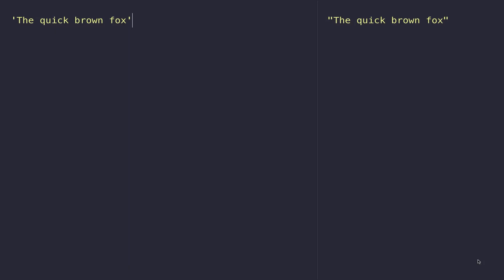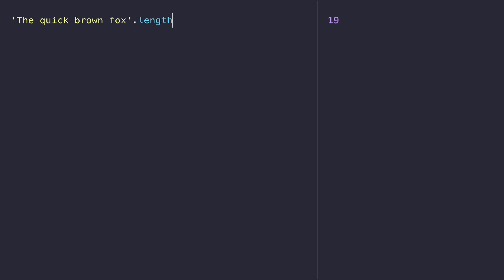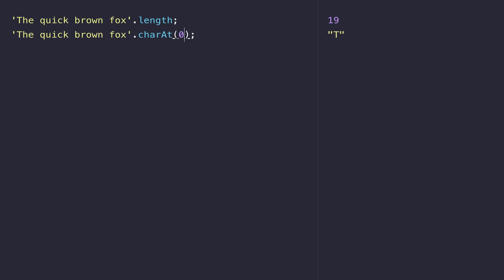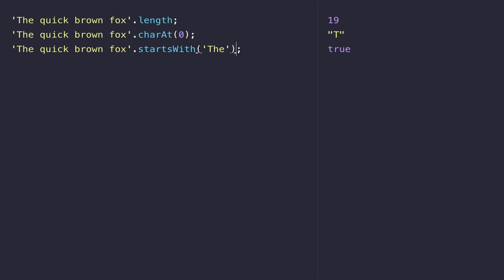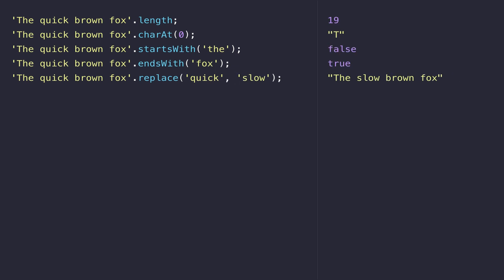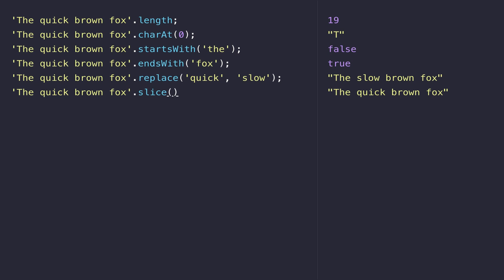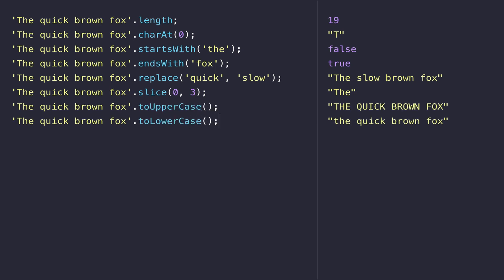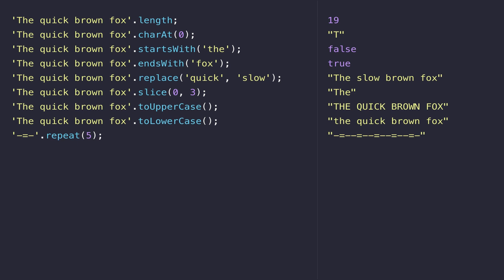JavaScript Essentials: Working with Strings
In this tutorial, you'll learn about some useful JavaScript String Methods for beginners to JavaScript.

Learn about working with strings in JavaScript by working with the most common properties and methods that you'll need for general web development. Channel Handle @codebubb